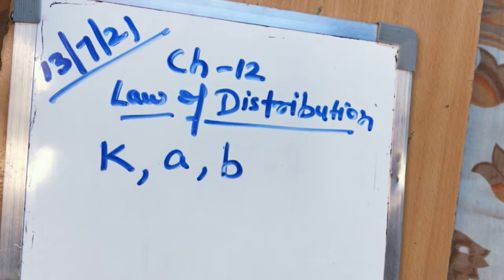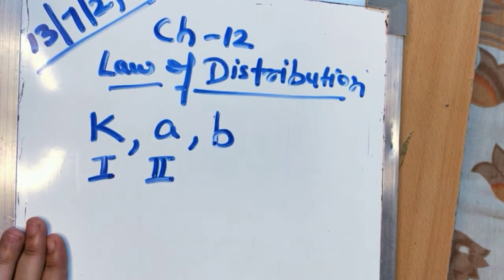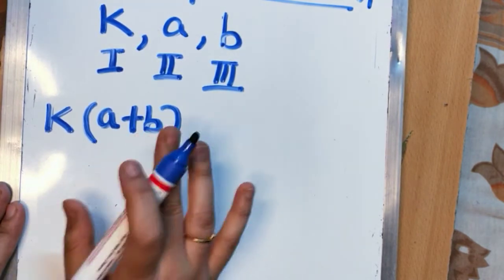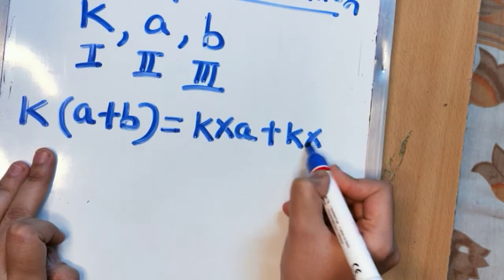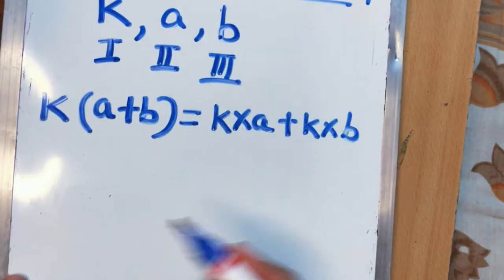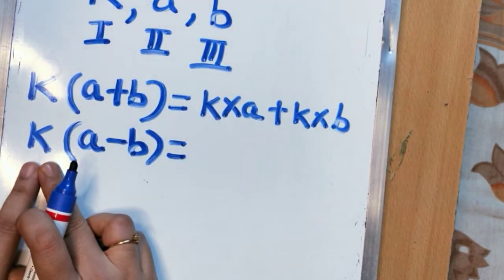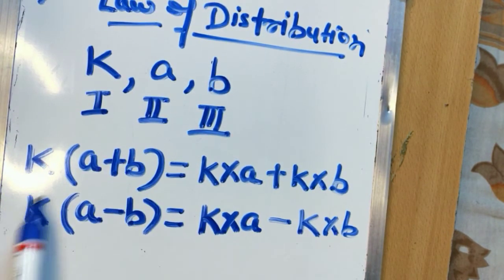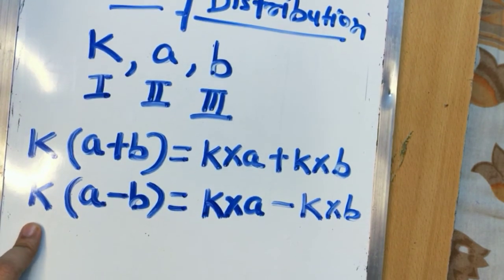class 5, Chapter 12, Law of Distribution (Introduction)